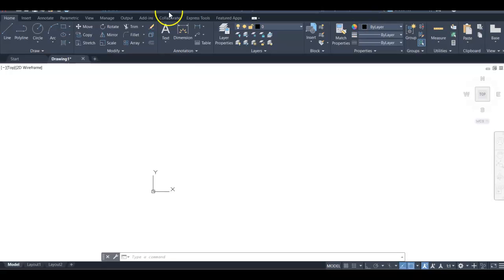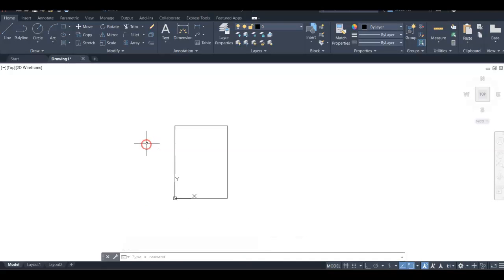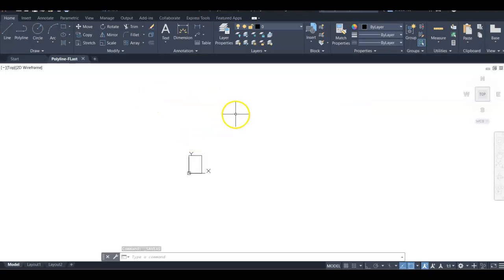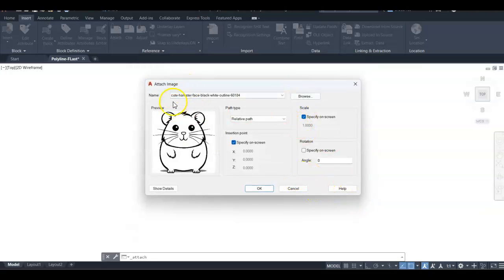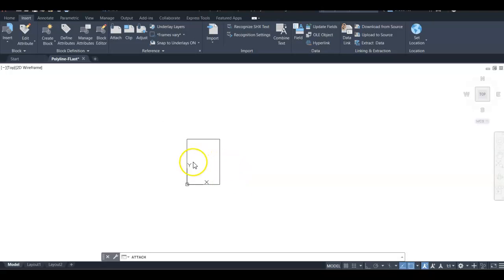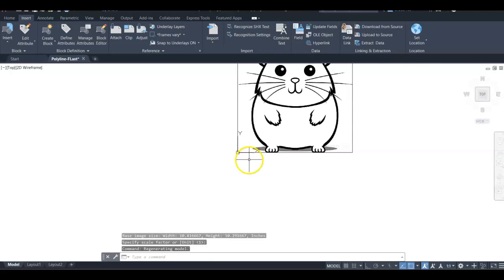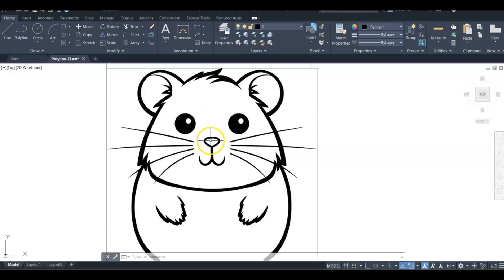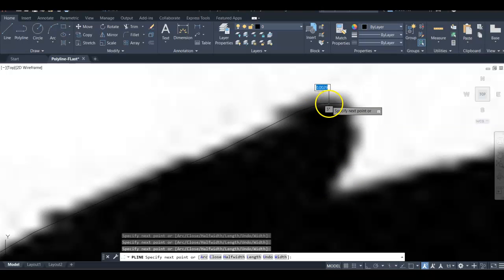Polyline drawing - insert the image and using polyline